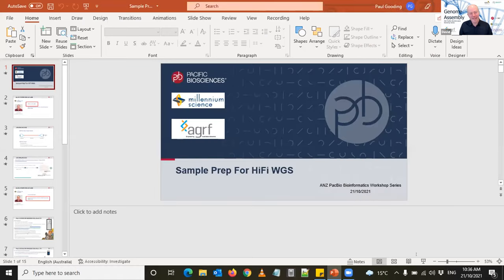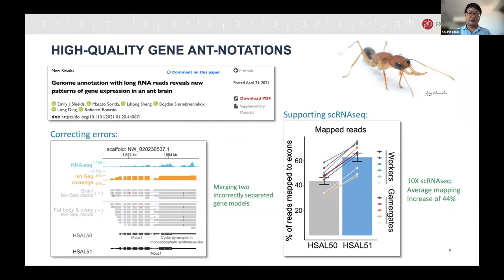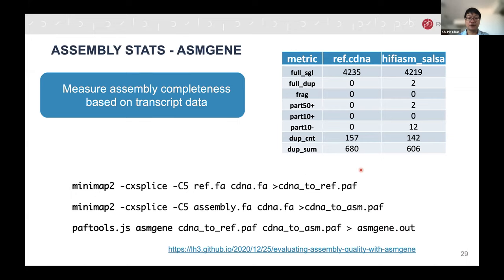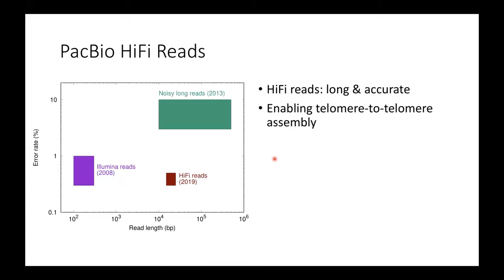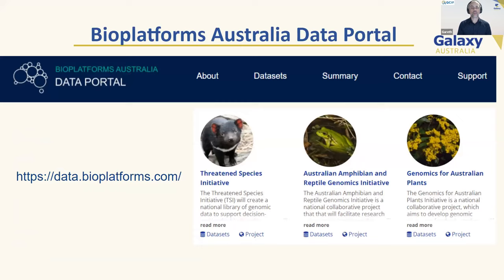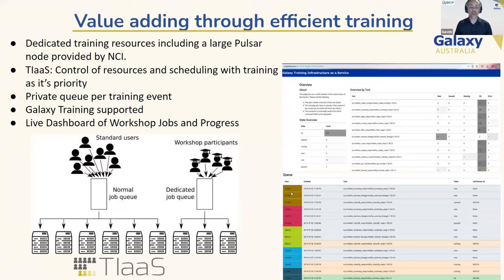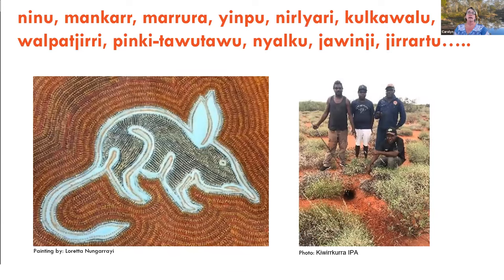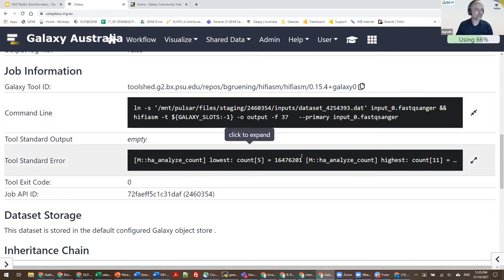ANZ PacBio Workshop Series, Day 1: genome assembly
Check out the recording of day #1 of our workshop series, held virtually in collaboration with PacBio and Millennium Science!

Genome Assembly Approaches with PacBio HiFi

Agenda:
• Welcome | David Hawkes, AGRF (00:02:45)
• Sample prep for HiFi WGS | Paul Gooding, Millennium Science (00:06:00)
• PacBio HiFi WGS Bioinformatics | Chua Khi Pin, PacBio (00:21:40)
• Invited Speaker | Heng Li, Harvard Medical School (00:57:00)
• Bioinformatics Support For Researchers | David Hawkes, AGRF (01:25:00)
• BioCommons and Galaxy Resources | Gareth Price, QCIF (01:30:40)
• Invited Speaker | Carolyn Hogg, University of Sydney (01:54:25)
• Panel Q&A (02:20:00)